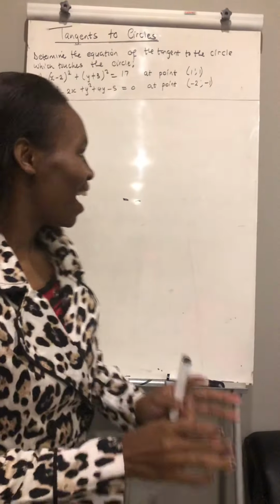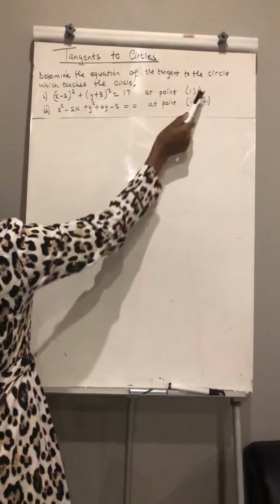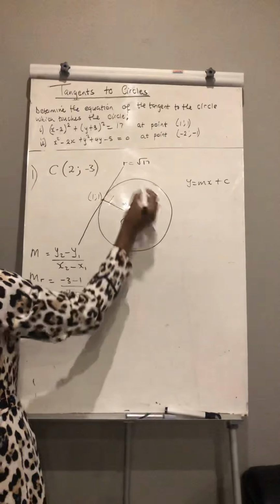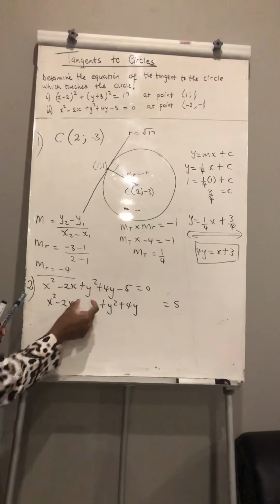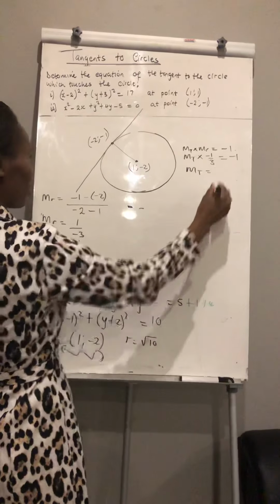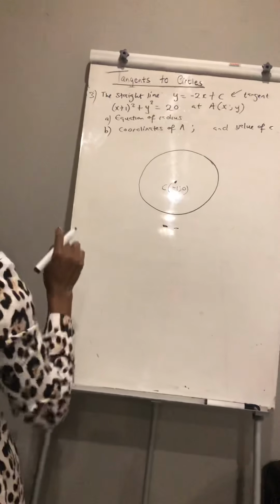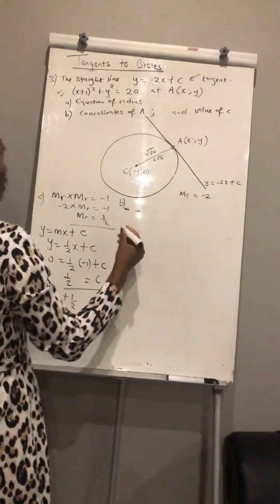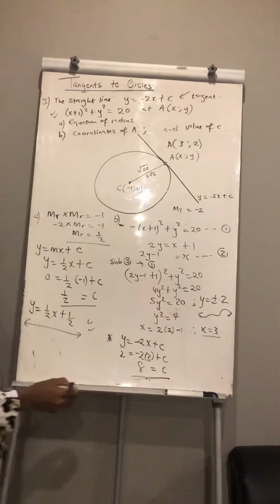Analytical Geometry gr12 lesson 2